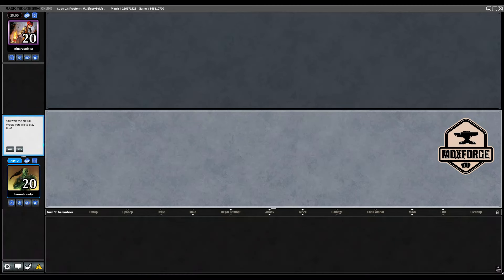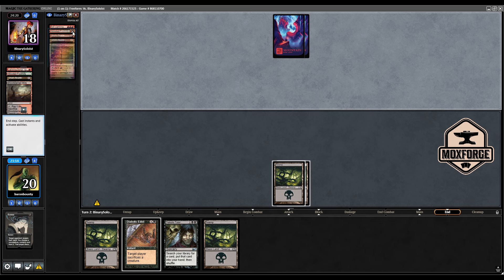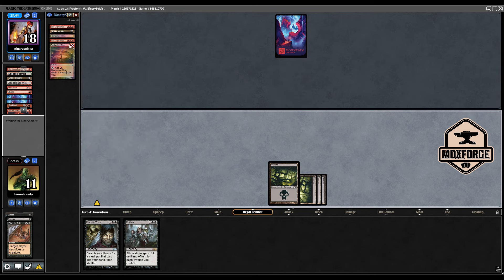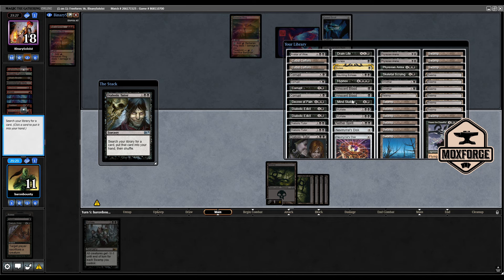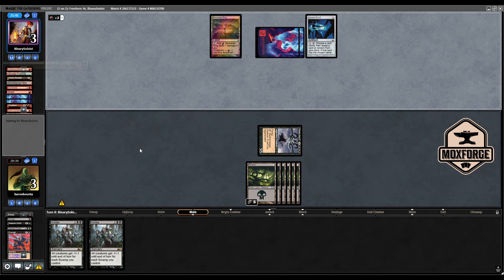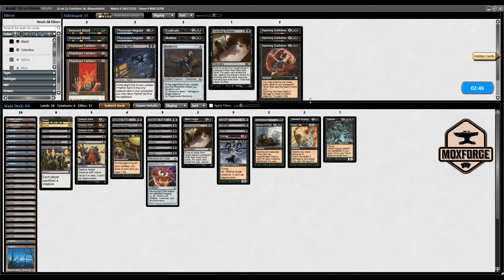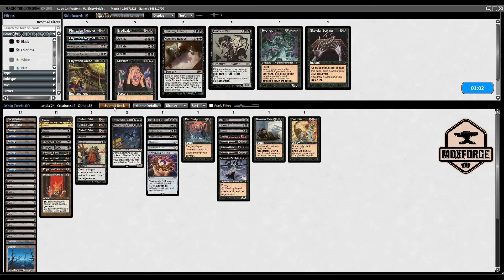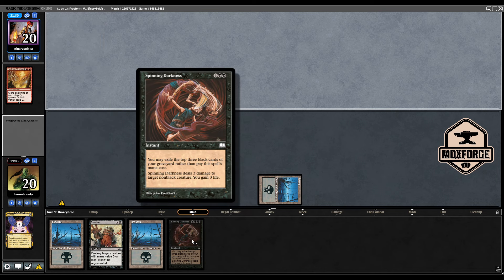🇬🇧 Premodern: Cabal Control vs. Sligh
Please note that the Discord server only covers Germany, Austria and Switzerland. If you still want to play Webcam-Magic, I will gladly send you the appropriate links to the international server.

⚔️ Cabal Control ⚔️
🔥 Maindeck 🔥
4 Corrupt
1 Mind Sludge
3 Phyrexian Arena
4 Diabolic Tutor
2 Innocent Blood
1 Skeletal Scrying
1 Hypnox
2 Smother
1 Avatar of Woe
1 Drain Life
3 Diabolic Edict
1 Haunting Echoes
3 Mutilate
4 Duress
1 Decree of Pain
2 Nevinyrral's Disk
1 Visara the Dreadful
1 Nether Spirit
2 Cabal Coffers
22 Swamp

🔥 Sideboard 🔥
1 Eradicate
2 Innocent Blood
3 Spinning Darkness
3 Phyrexian Furnace
1 Haunting Echoes
2 Phyrexian Negator
1 Mutilate
1 Masticore
1 Nether Spirit

“Moxforge is unofficial Fan Content permitted under the Fan Content Policy. Not approved/endorsed by Wizards. Portions of the materials used are property of Wizards of the Coast. ©Wizards of the Coast LLC.”